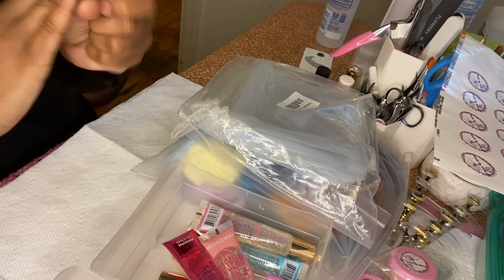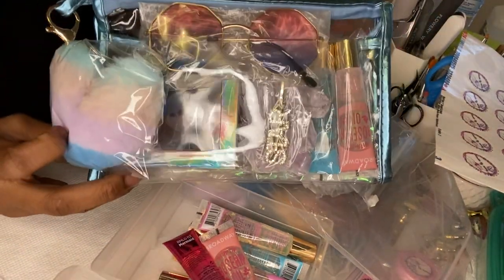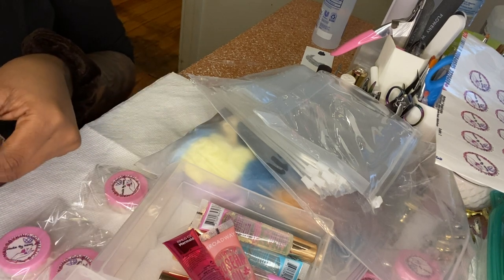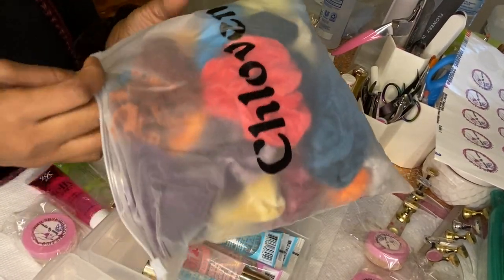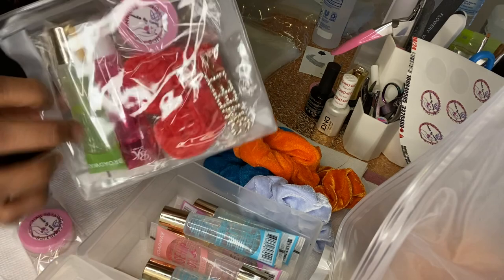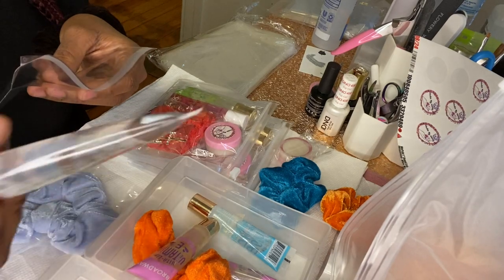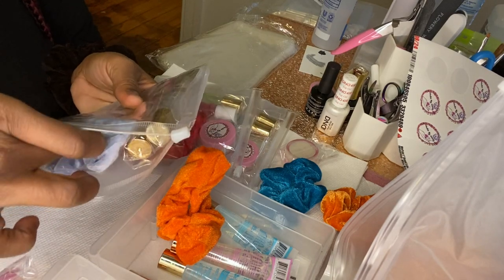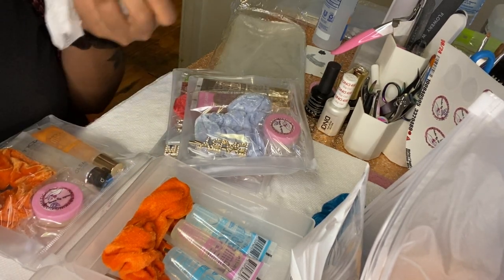ENTREPRENEUR LIFE | WATCH ME WORK | NEW BUNDLE BAGS | PRESS ON NAIL BUSINESS AND MORE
I’m super excited for all the new business Ideas and I love showing you guys the new ideas that I come up with for my business so I hope you guys enjoyed this video and I will be announcing the giveaway winner on this upcoming Friday These bundle bags
Are now available for purchase❗️

Thank you guys so much we reached our goal we’re officially at 100 subscribers Almost at 300🎊🎊 thank you so much for supporting my channel thank you so much for supporting me thank you so much for supporting my small business continue to grow with me and I promise you it’s only UP from here thank you so much  don’t forget take an additional 20% off all PRESS ON NAIL ORDERS💅🏽

For all custom orders please inbox me via Facebook ( Patrice King) or email that’s available on website thanks 😊